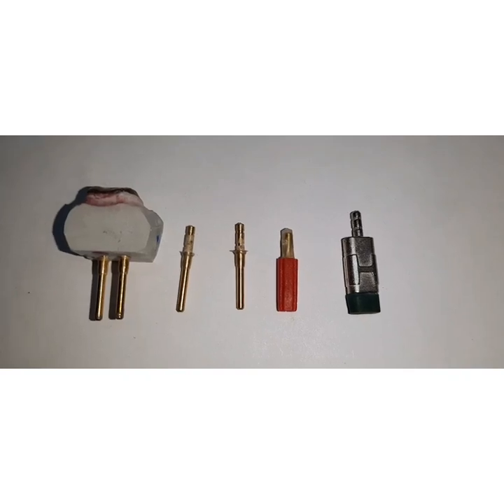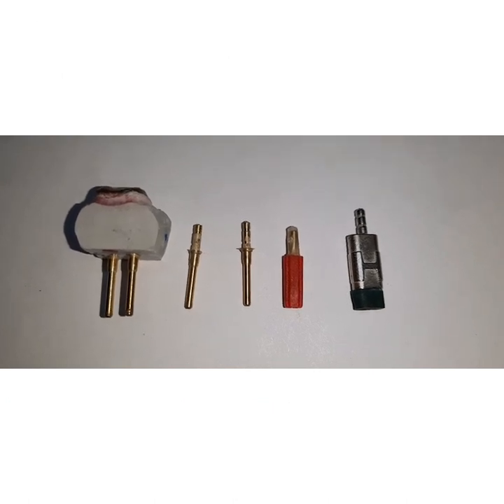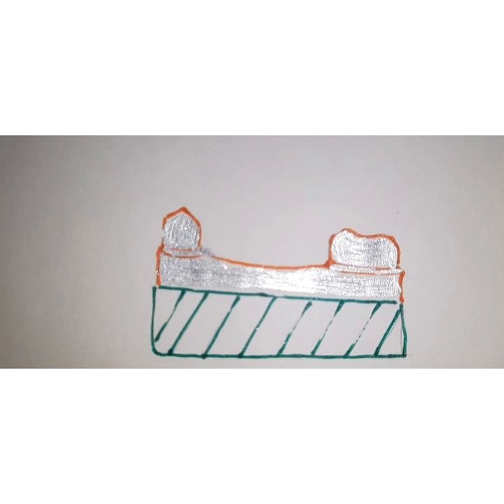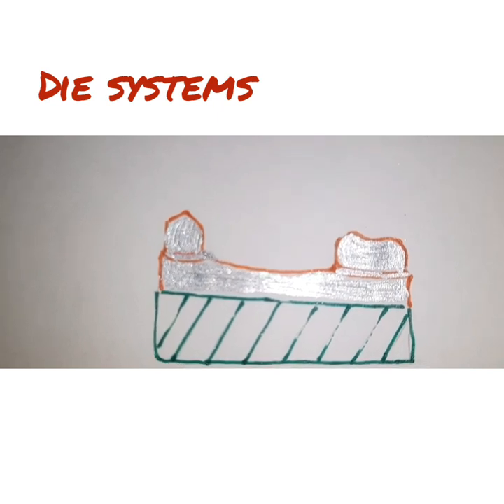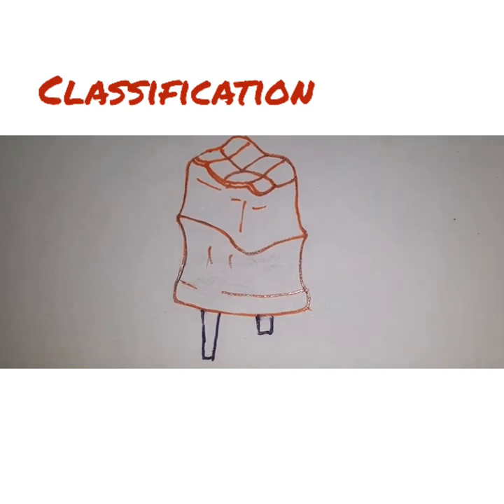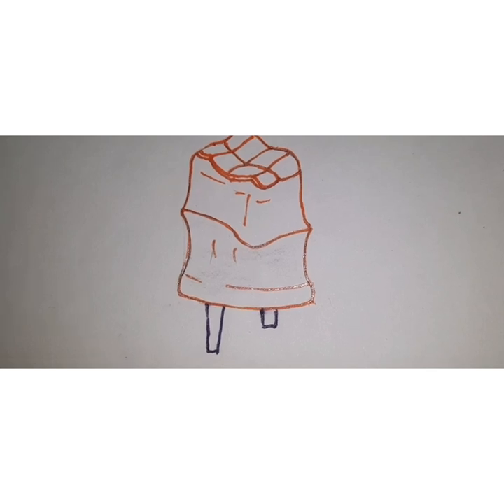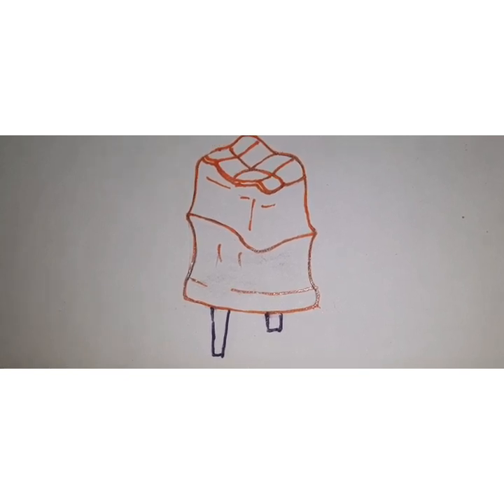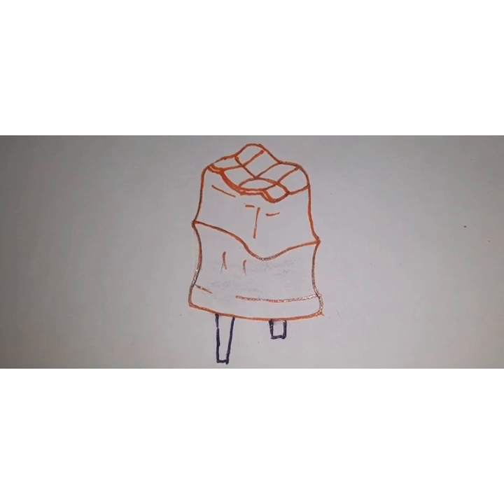DIES AND DIE SYSTEMS IN FIXED PROSTHODONTICS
Various Die materials used in Fixed Dental Prosthesis are Type IV Gypsum Product, Epoxy resins, Electroplated dies and flexible dies. Various Die systems used are working cast with seperate die and working cast with Removable die. Types of Removable die systems are - Dowel pin systems  - straight and curved, Pindex system, Di - Lok system and Accu- trac system.